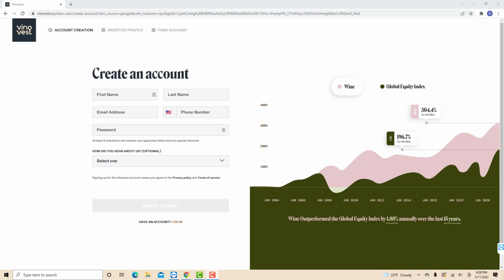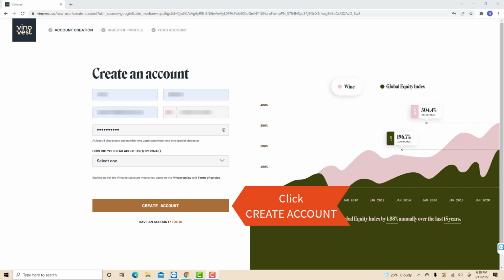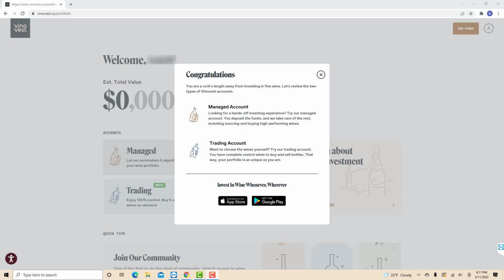Vinovest - Sign Up Tutorial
Learn how to sign up for Vinovest.
Get 3 months of waived fees on Vinovest after signing up